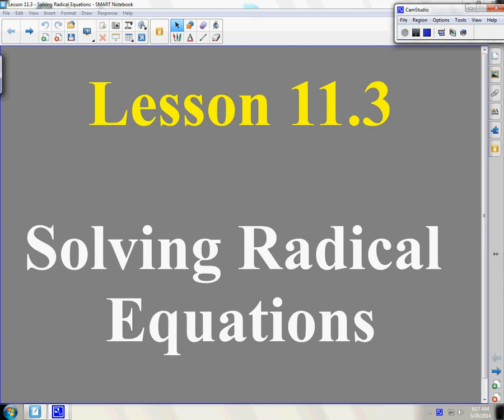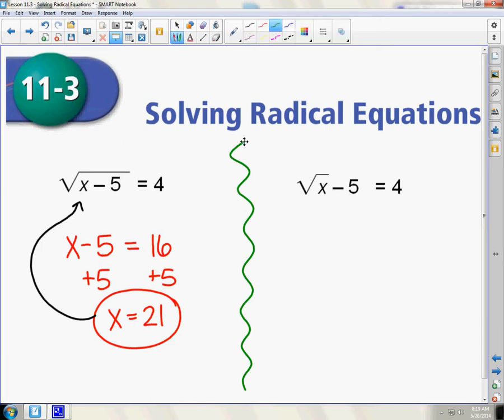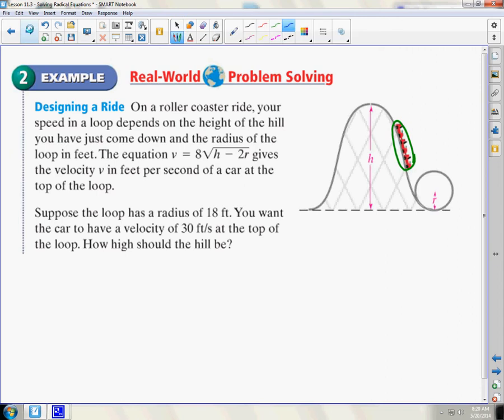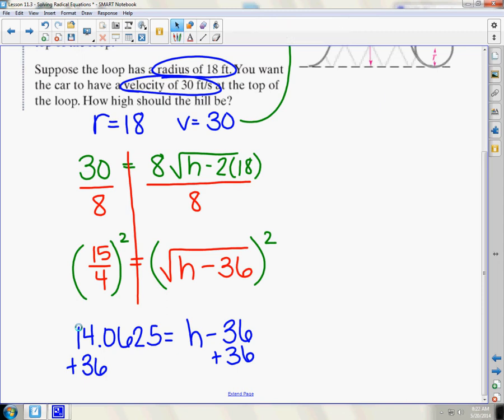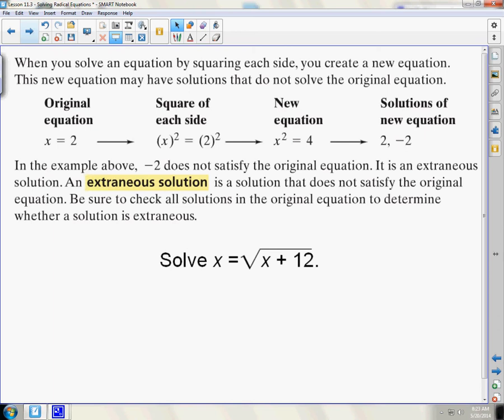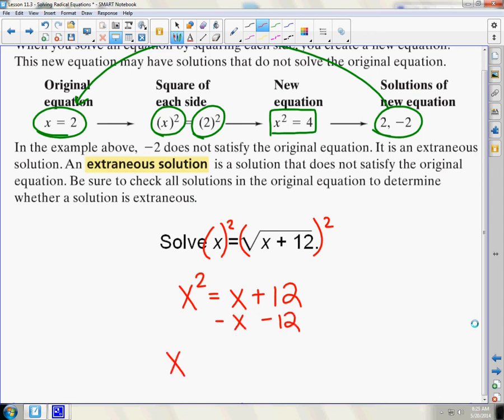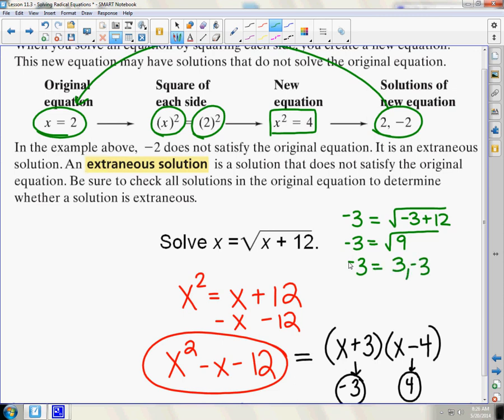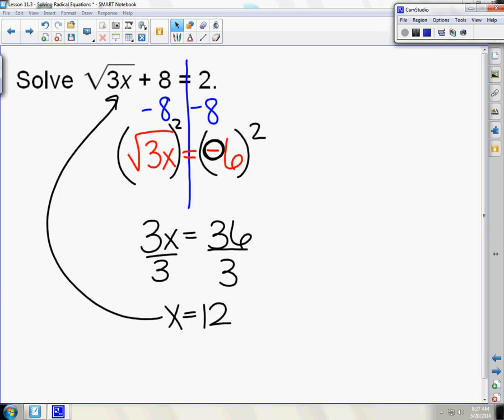Lesson 11 3 Solving Radical Equations